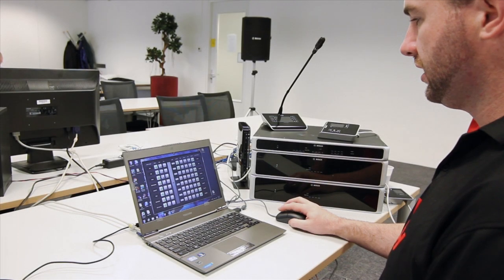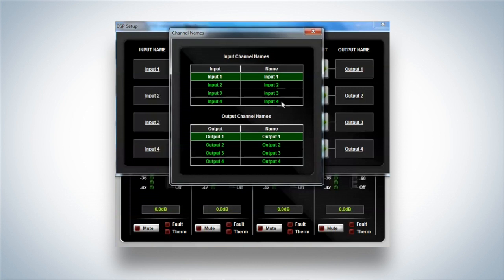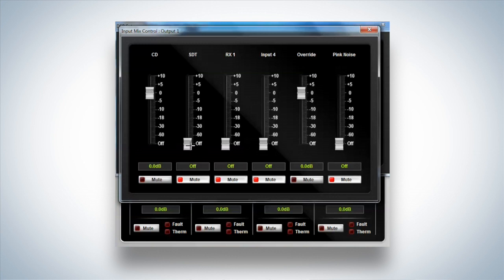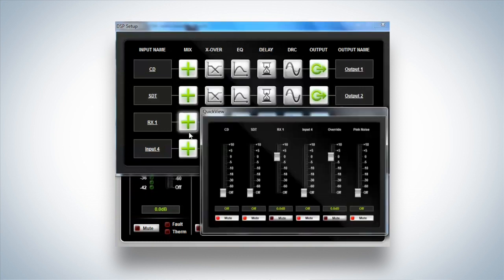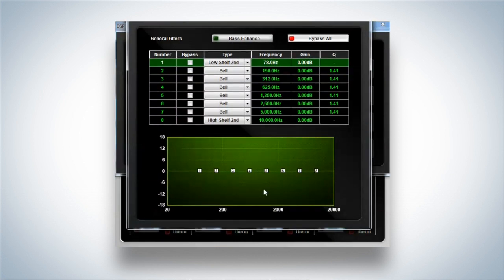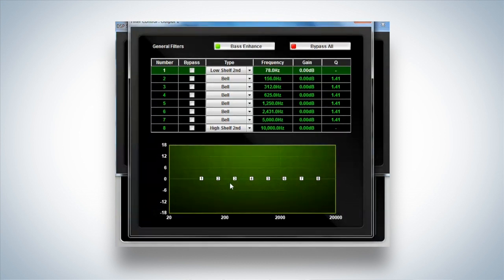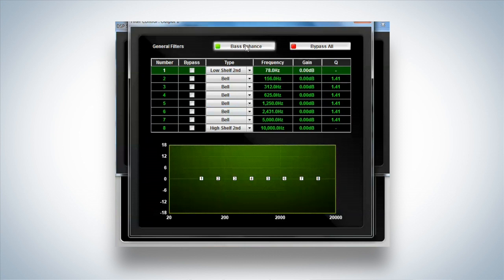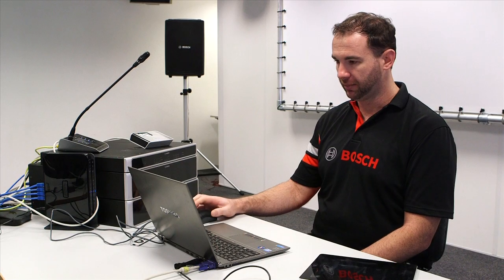Amplifier configuration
The Bosch PLENA matrix amplifiers have a powerfull DSP on board. In this tutorial we will explain how to configure the PLENA matrix amplifiers via the PC GUI that is delivered with the units.